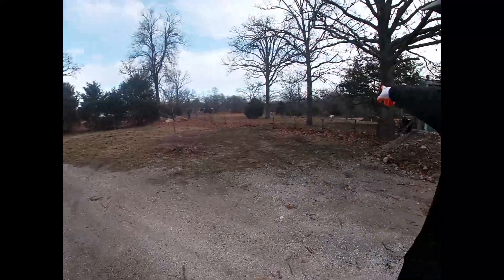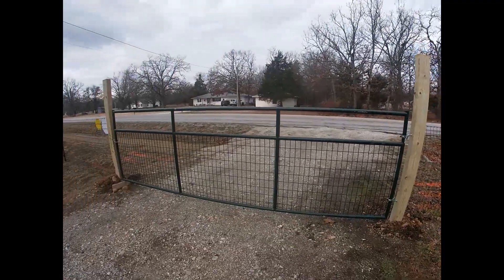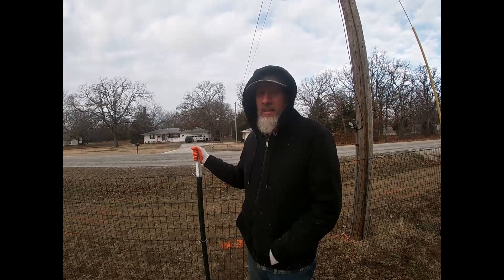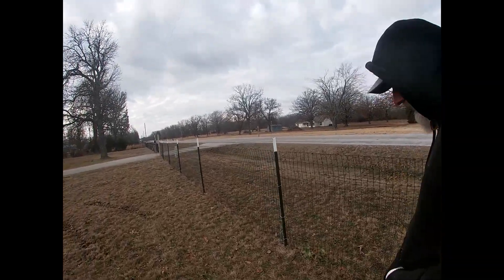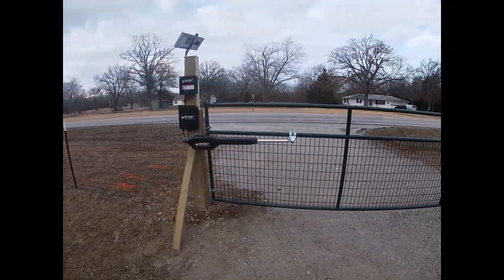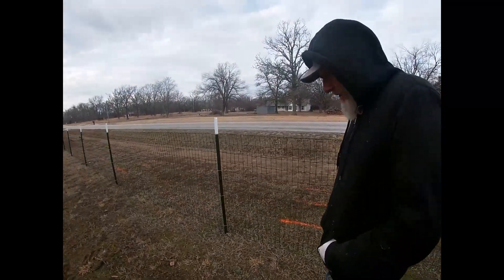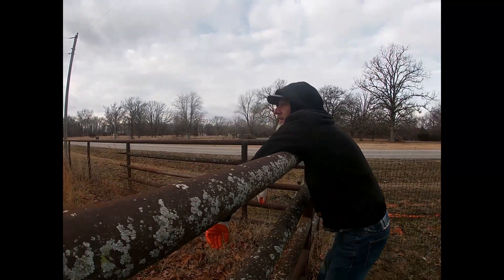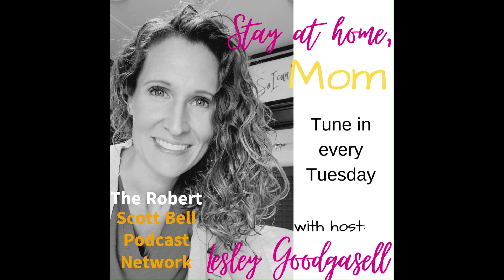A walk to the front of the homestead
We need to talk about fences